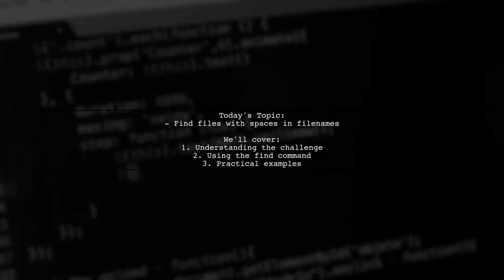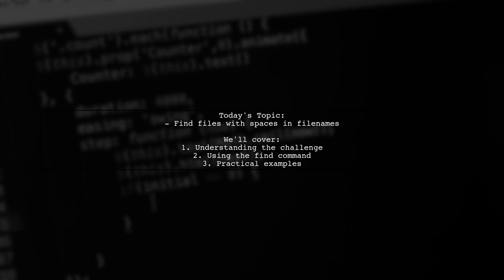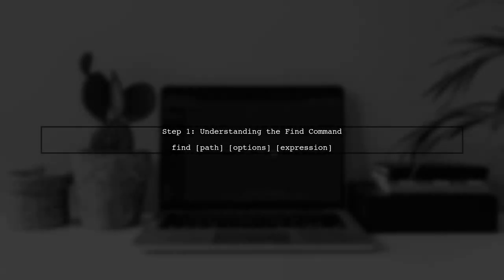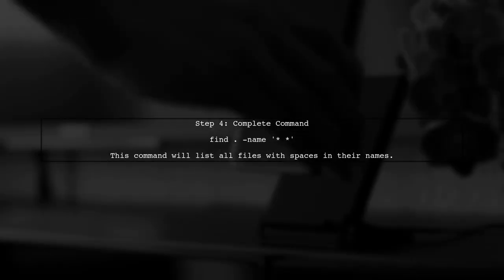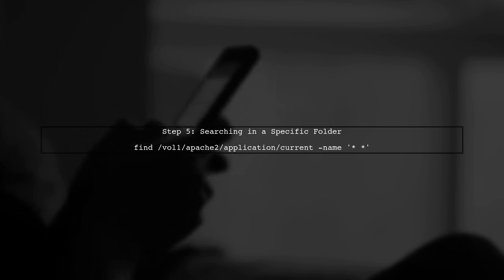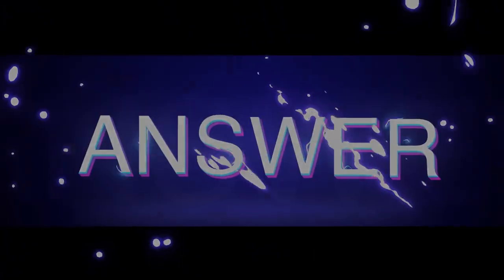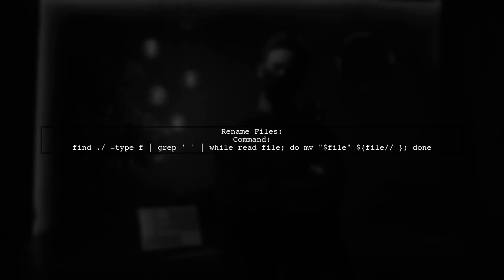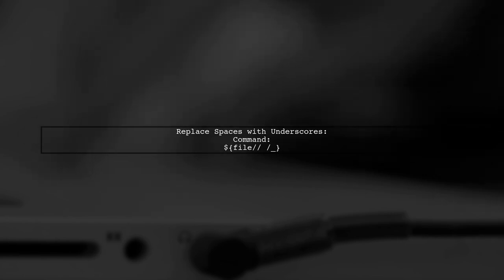How to Find Files with Spaces in Bash: Tips and Solutions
In this video, we’ll explore the challenges of working with files that have spaces in their names when using Bash. Whether you're a beginner or an experienced user, navigating these file names can be tricky. Join us as we share essential tips and solutions to help you efficiently find and manage files with spaces, making your command line experience smoother and more productive.

Today's Topic: How to Find Files with Spaces in Bash: Tips and Solutions

Related to